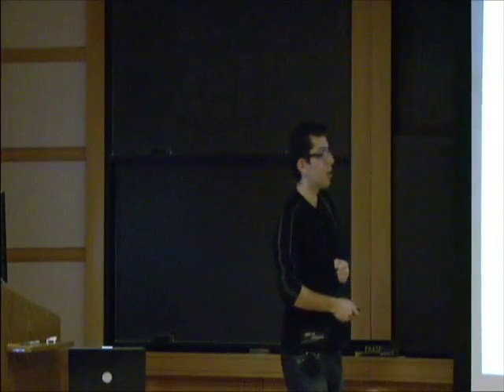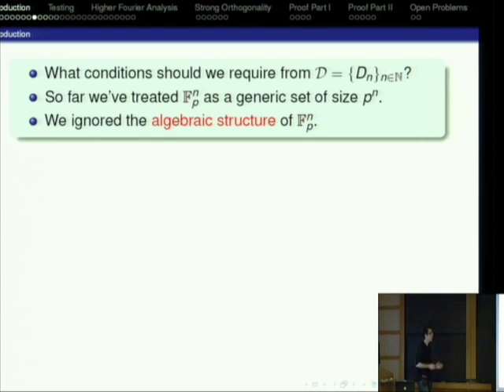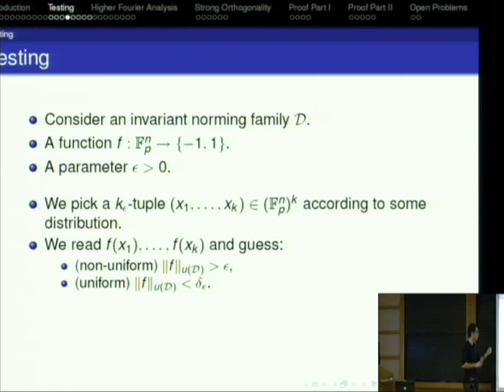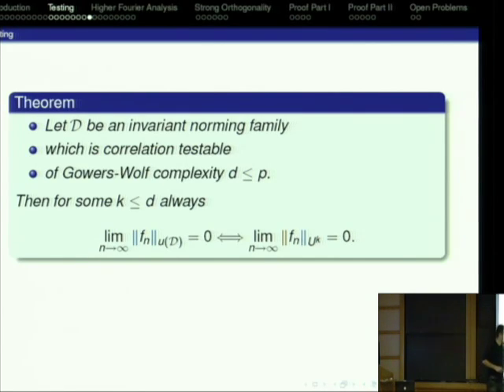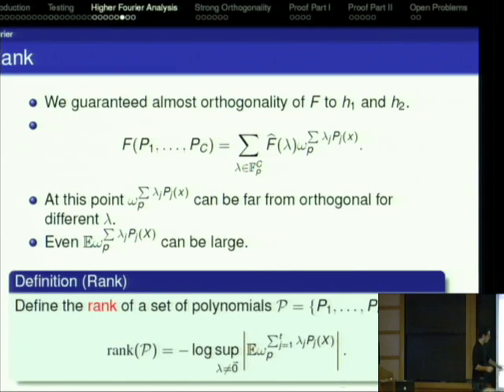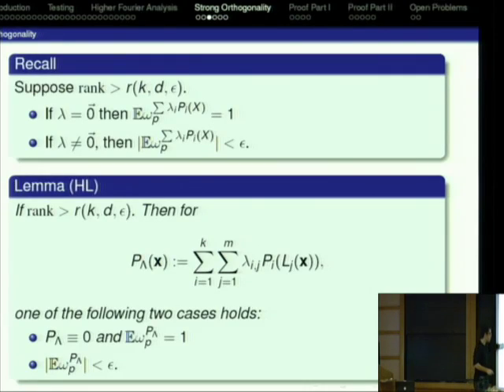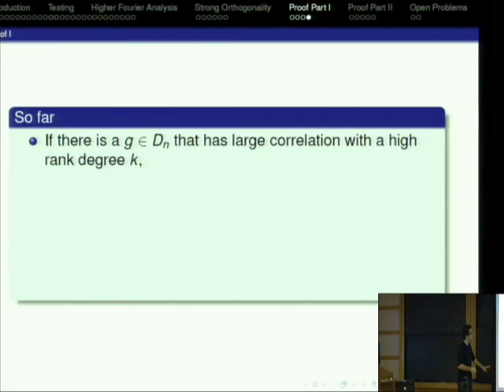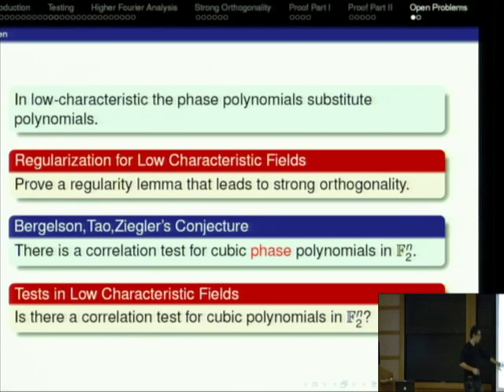Testing Correlations and Inverse Theorems - Hamed Hatami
Hamed Hatami
Institute for Advanced Study/Princeton University

The uniformity norms are defined in different contexts in order to distinguish the ``typical'' random functions, from the functions that contain certain structures. A typical random function has small uniformity norms, while a function with a non-negligible uniformity norm correlates with a very structured function, e.g. a rank one function, a low degree polynomial, a nil-sequence. Such facts are useful for proving the existence of sub-structures (e.g. arithmetic progressions) inside larger structures. They are also interesting from the perspective of computer science. They provide ``tests'' for certain correlation problems. Roughly speaking, such tests show that for certain sets D , and every bounded function f , by ``reading'' the value of f on a small number of points it is possible to probabilistically distinguish between the following two cases: (i) There is an element in D which has a non-negligible correlation with f . (ii) Element of D have small correlations with f . The purpose of this talk is to investigate whether such results are specific to Gowers uniformity norms, or are there other cases where similar tests exist. I will show that essentially one cannot do more, and the cases implied by uniformity norms are the only possible instances where such tests exist. However we leave the case of low characteristic fields which is of great importance from the perspective of computer science open. This talk is based on a joint work with Shachar Lovett.